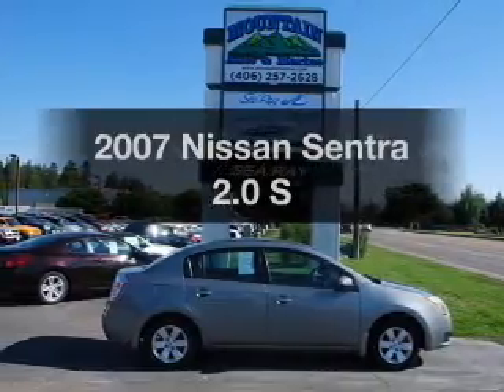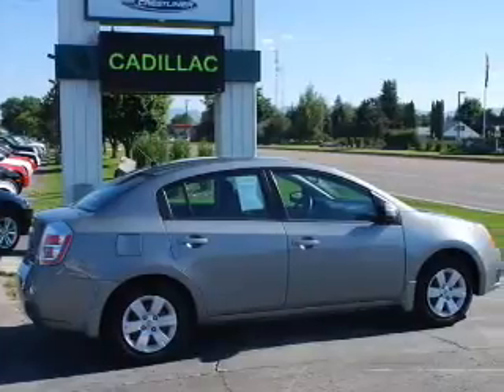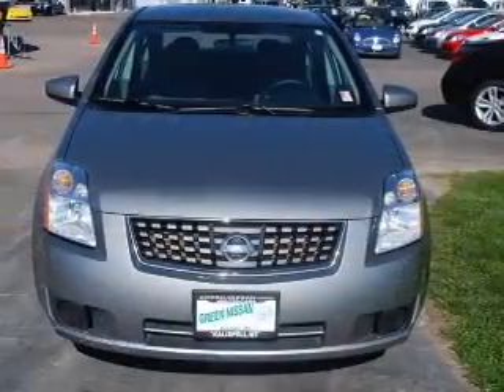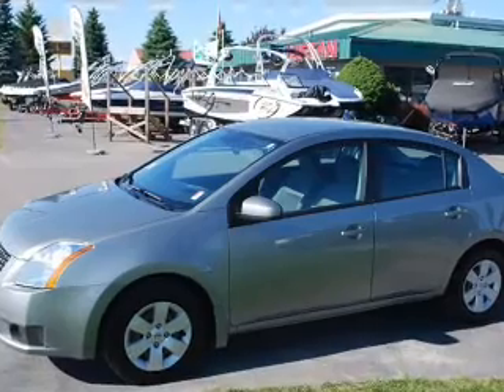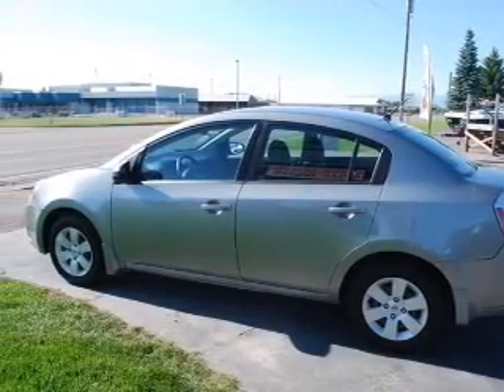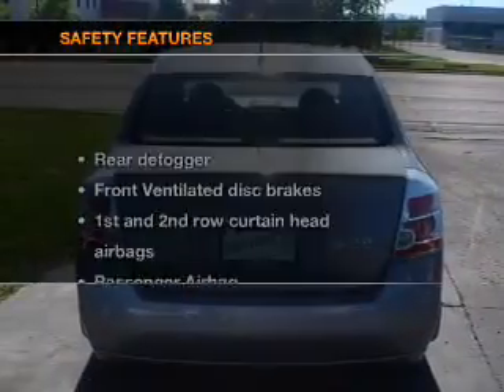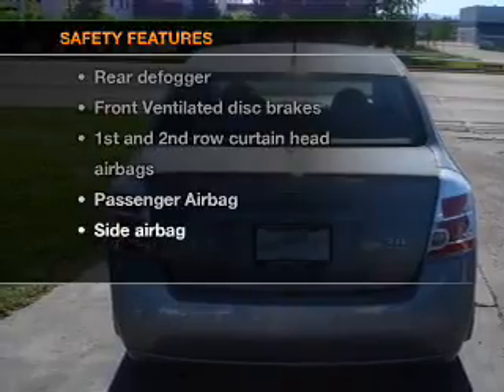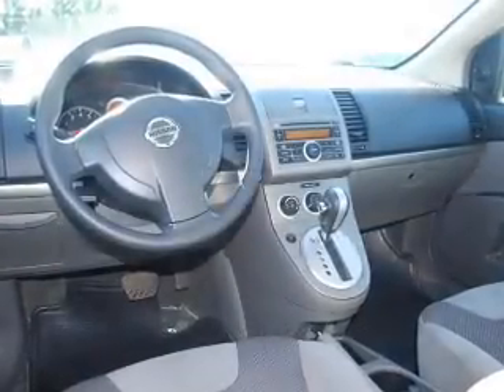2007 Nissan Sentra - Kalispell MT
Year: 2007
Make: Nissan
Model: Sentra
Trim: 2.0 S
Engine: 2.0 liter inline 4 cylinder 16 valve
Transmission: Automatic CVT
Color: Magnetic Gray
Mileage: 64776
Address:
2505 Highway 2 East